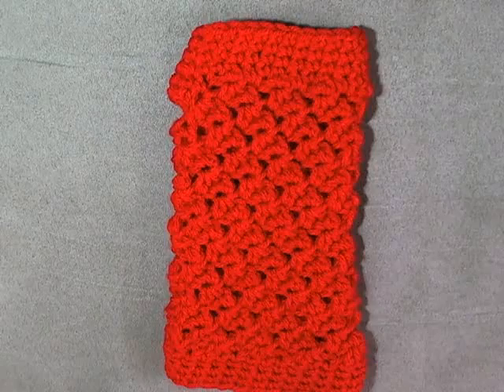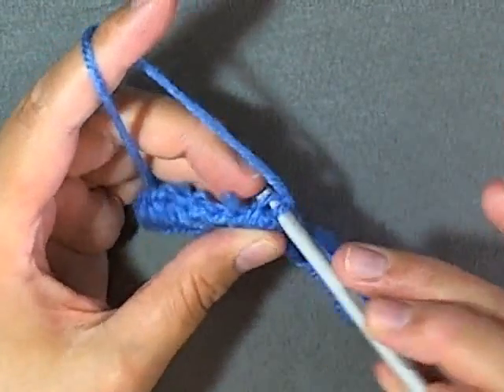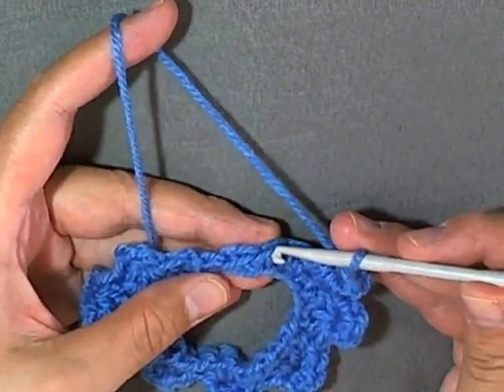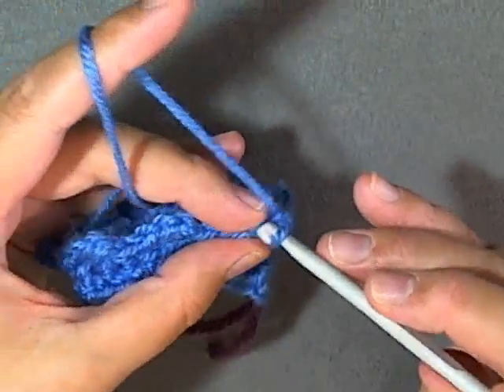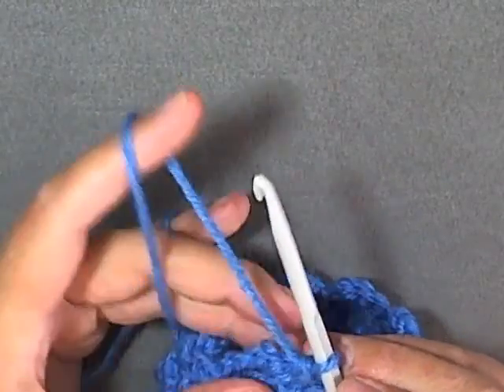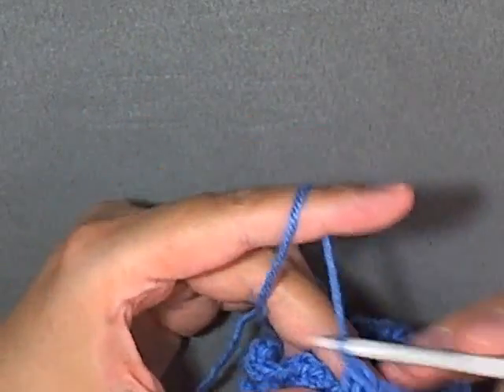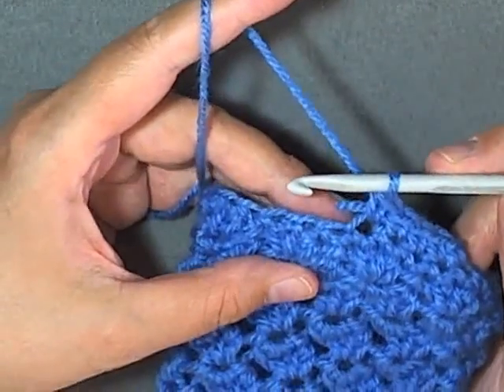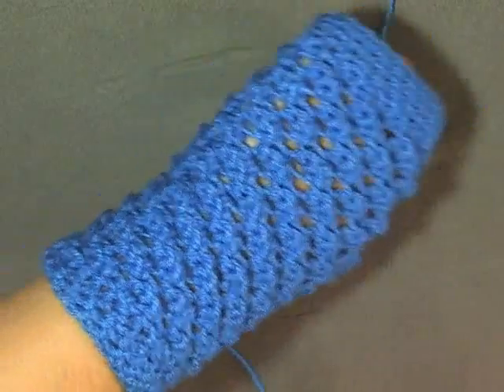Angel Stitch Fingerless Gloves - Finger less Crochet Gloves - Crochet gloves Tutorial - Right handed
These Finger less Crochet Gloves look beautiful while they keep your hands warm. This is a special crochet stitch and you'll have fun using it to make many things!

The Angel Stitch is a unique crochet stitch because you are making 2 rows of it all at the same time. It creates a beautiful stitch that you can use for many things. See my list below to find other patterns I have made using this stitch. I hope you get inspired to try the Angel stitch for your next project!

You can find the Written pattern for the Angel Stitch

0:00 Introduction
0:51 Supplies you'll need
1:23 To start
2:40 Creating your ring
3:11 Round 1
5:27 Slow Motion Stitch
7:07 Ending your round
8:45 Marking your rounds
9:10 Round 2
12:45 repeat for 10 rows total
13:20 When your done with 10 rows
13:38 Round 11
13:55 Making the thumb
14:28 Continue Round 11
15:21 ending the round
15:37 Continue the Thumb
16:25 Round 12
17:08 Ending Round 12
17:40 Round 13
18:30 Ending Round 13
18:56 Round 14
19:14 Ending Round 14
19:35 Round 15
21:00 Try it for sizing
21:51 mark your row
22:23 after your 3 rows
23:00 Creating your bottom
23:53 1st row
26:30 do 3 rows total
27:28 Saying goodbye

Social Links